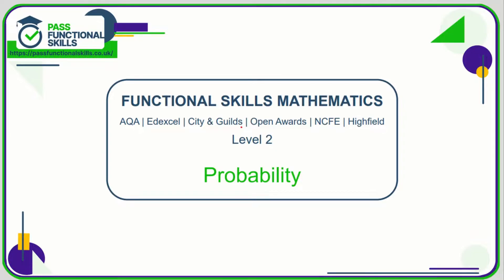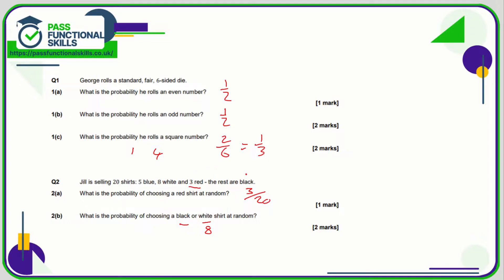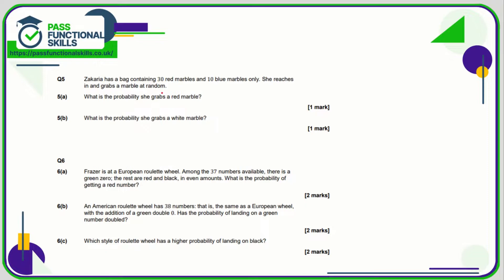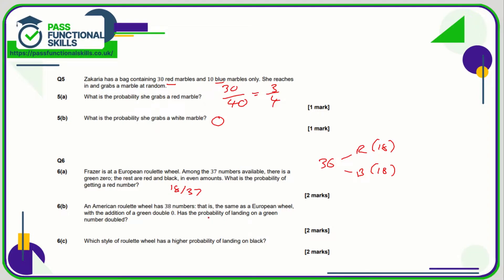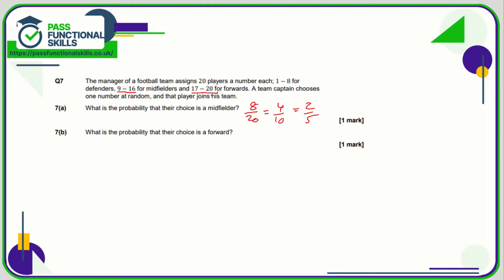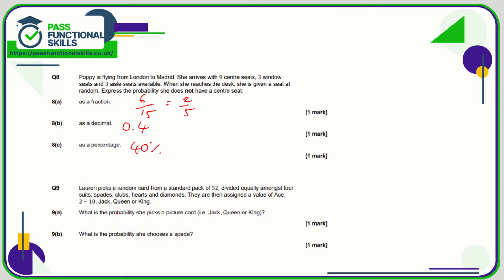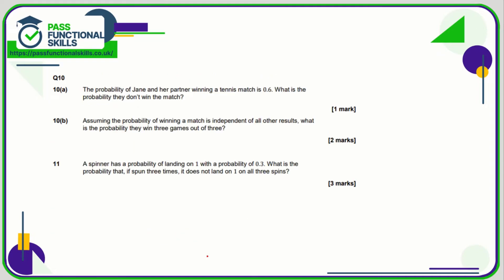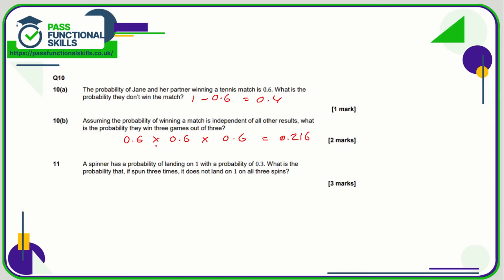Probability Worksheet - Level 2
This is the Pass Functional Skills revision video on Probability Worksheet - Level 2.